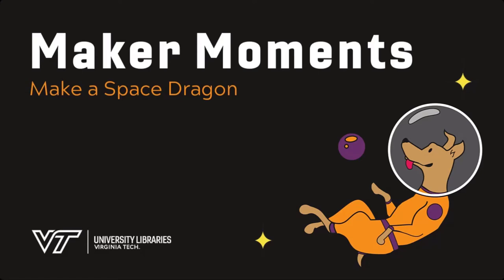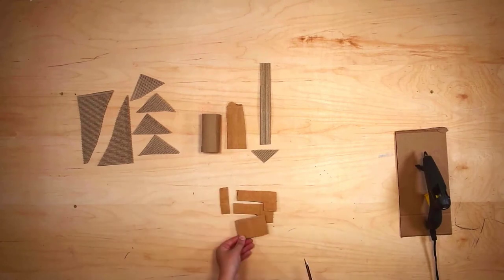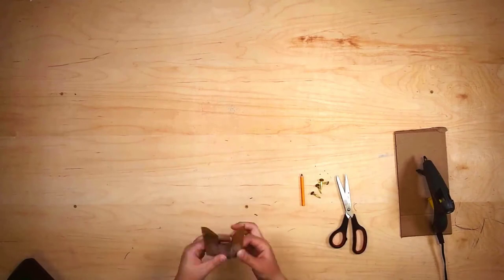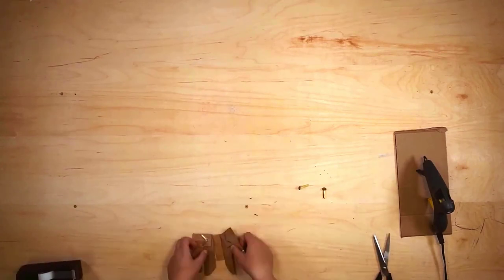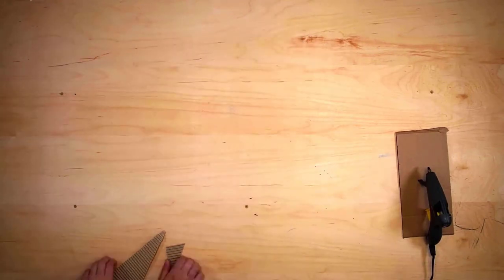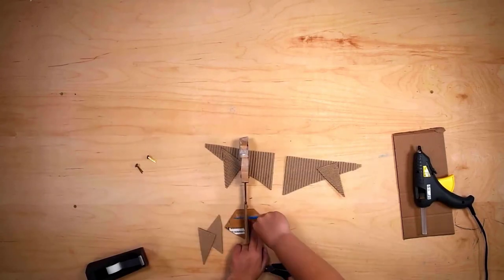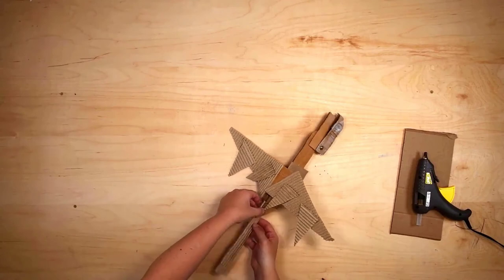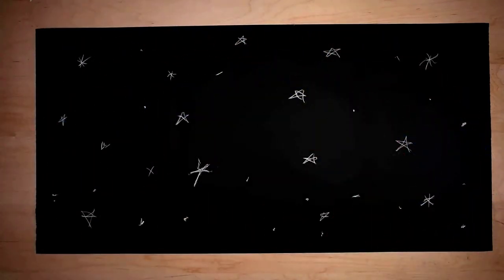Make a Space Dragon | Maker Challenge Week 2021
Learn to make a “space dragon.” Released for Maker Challenge Week 2021.